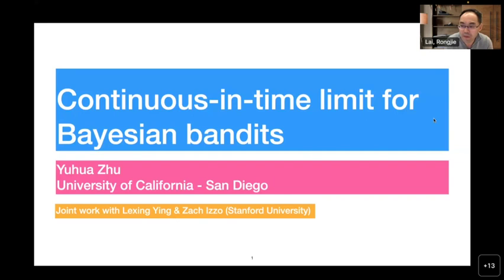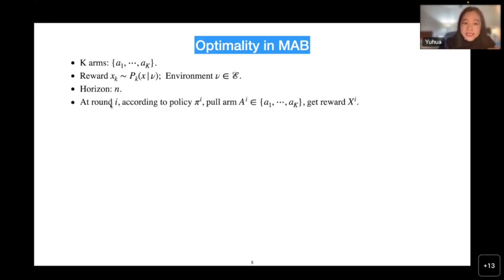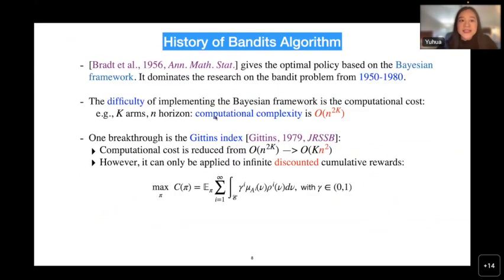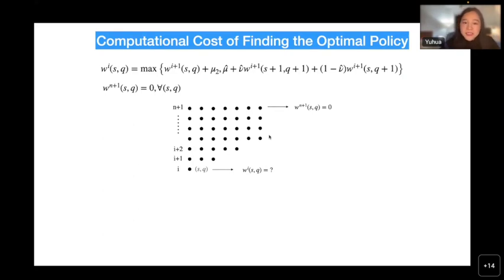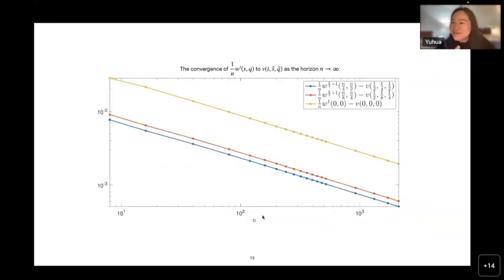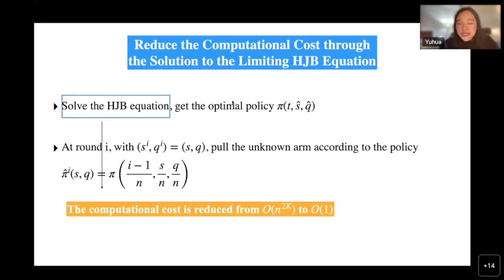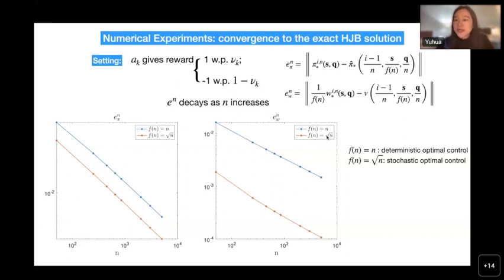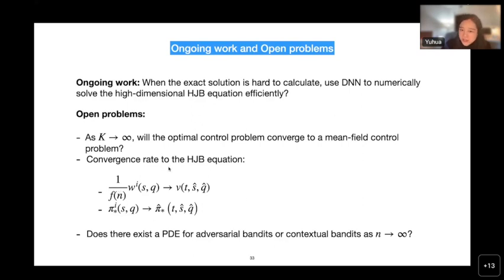Continuous-in-time Limit for Bayesian Bandits, YuhuaZhu@UCSD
This talk revisits the bandit problem in the Bayesian setting. The Bayesian approach formulates the bandit problem as an optimization problem, and the goal is to find the optimal policy which minimizes the Bayesian regret. One of the main challenges facing the Bayesian approach is that computation of the optimal policy is often intractable, especially when the length of the problem horizon or the number of arms is large. In this paper, we first show that under a suitable rescaling, the Bayesian bandit problem converges to a continuous Hamilton-Jacobi-Bellman (HJB) equation. The optimal policy for the limiting HJB equation can be explicitly obtained for several common bandit problems, and we give numerical methods to solve the HJB equation when an explicit solution is not available. Based on these results, we propose an approximate Bayes-optimal policy for solving Bayesian bandit problems with large horizons. Our method has the added benefit that its computational cost does not increase as the horizon increases.